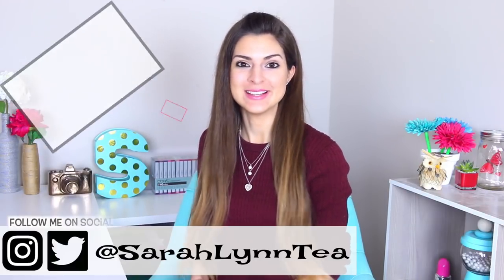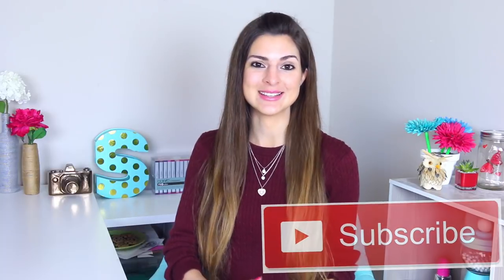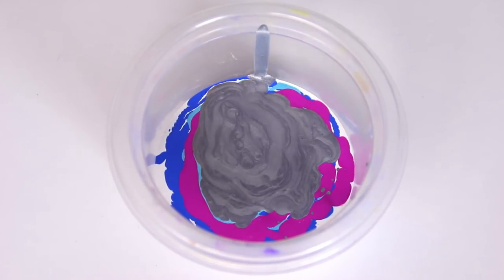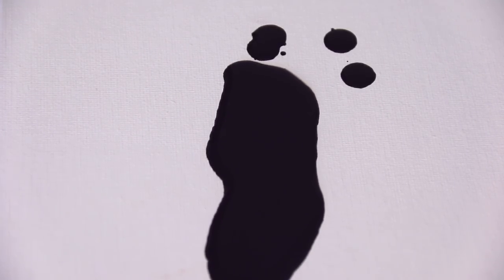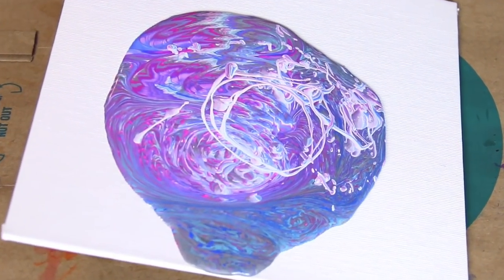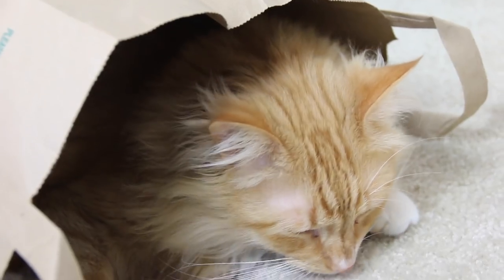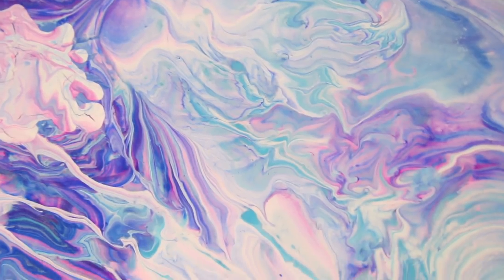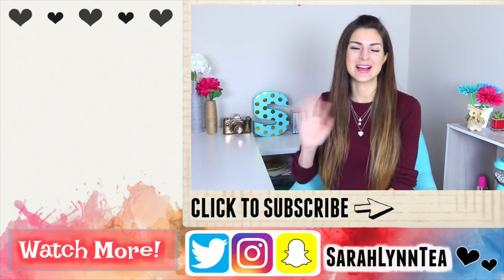DIY POUR PAINTING MAGIC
In today's SoCraftastic video I'm going to create a DIY pour painting with basic, cheap art supplies - acrylic paint & canvas. Learn how to paint a beautiful flow painting with acrylics and no medium, for beginners. Every pour will result in a unique piece of artwork for home decor.

👍Thumbs up if you want to see more art videos here on SoCraftastic!

: : : SEND ME MAIL : : :
Sarah Takacs